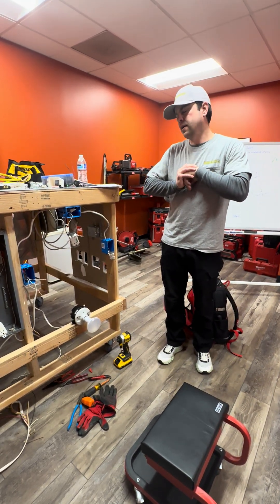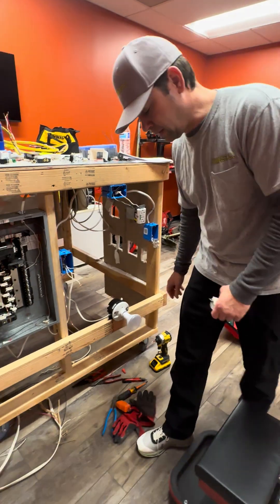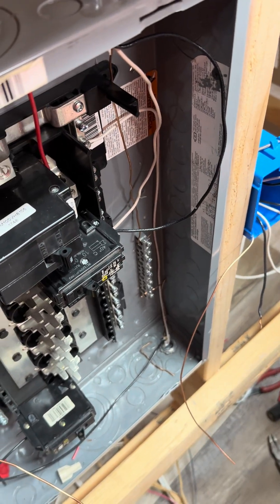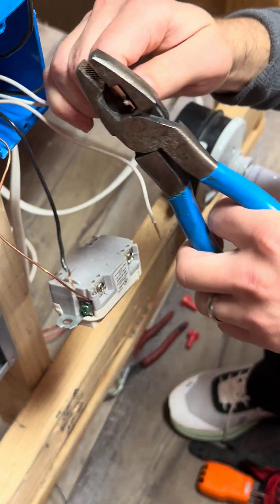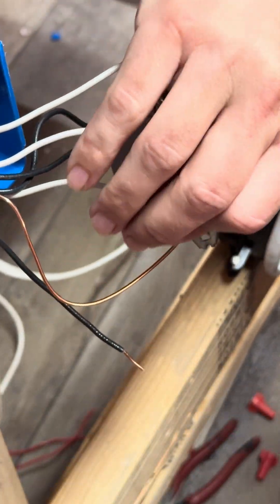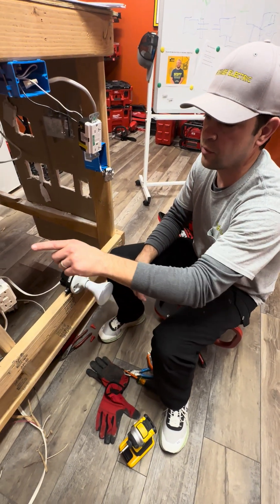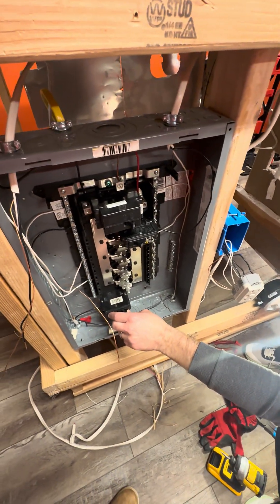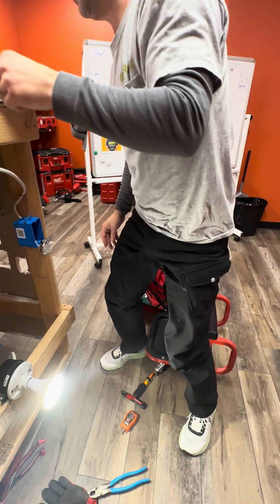Everything you know about installing a gfci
Turn off the Power:

Locate the circuit breaker that controls the power to the outlet you'll be working on.
Turn off the power to that circuit by flipping the corresponding circuit breaker to the OFF position.
Test for Power:

Use a non-contact voltage tester to ensure that the power is off. Verify that there is no electrical current in the outlet box.
Remove the Old Outlet:

Remove the cover plate and unscrew the old outlet from the electrical box.
Carefully pull the outlet out and disconnect the wires.
Identify Wires:

Identify the hot (black), neutral (white), and ground (green or bare) wires in the electrical box.
Connect Wires to GFCI:

Connect the hot wire to the "Line" terminal marked as "Brass" or "Hot."
Connect the neutral wire to the "Line" terminal marked as "Silver" or "White."
Connect the ground wire to the "Ground" terminal.
Secure the GFCI Outlet:

Carefully fold and tuck the connected wires into the electrical box.
Secure the GFCI outlet to the box using the provided screws.
Test the GFCI:

Turn on the power at the circuit breaker.
Press the "Test" button on the GFCI outlet. The outlet should trip, and the reset button should pop out.
Press the "Reset" button to restore power. If it doesn't reset, there may be a wiring issue, and you should double-check your connections.
Install the Cover Plate:

Attach the cover plate to the GFCI outlet.
Final Check:

Use a plug-in tester to verify that the GFCI is working correctly. The tester should trip the GFCI when the "Test" button is pressed.
Remember to consult the specific instructions provided by the GFCI manufacturer, and if you have any doubts, seek professional assistance. Electrical work should be done with caution and adherence to safety guidelines.